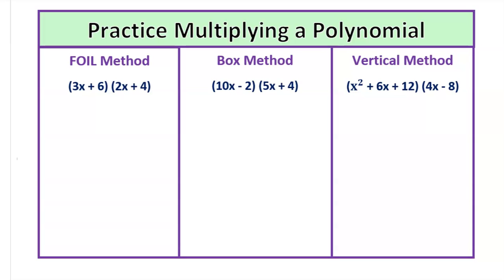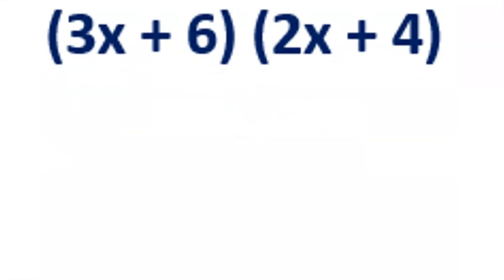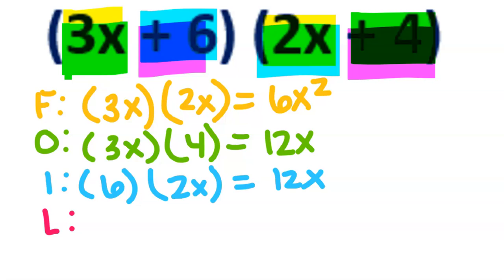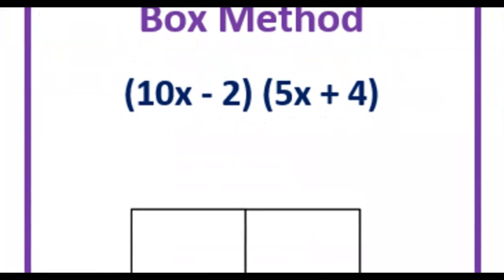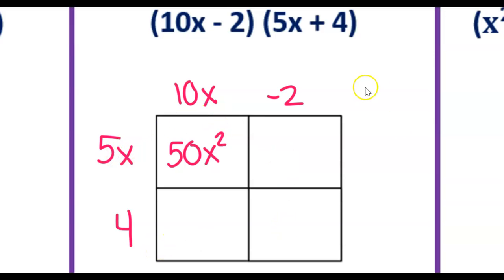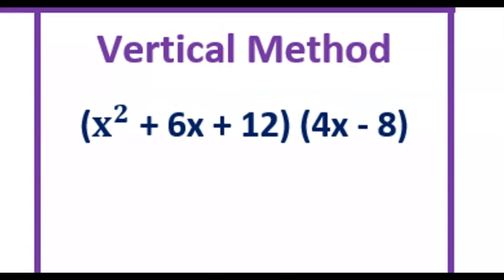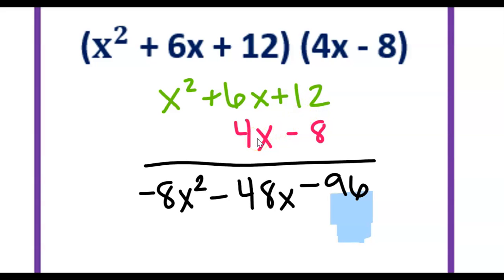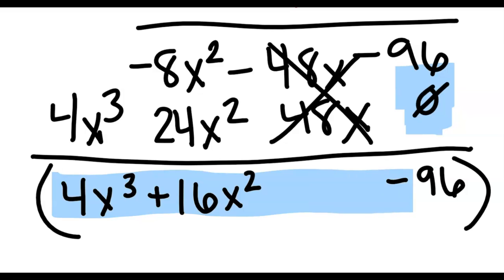Methods for Multiplying Polynomials